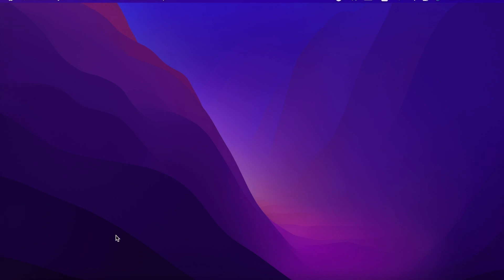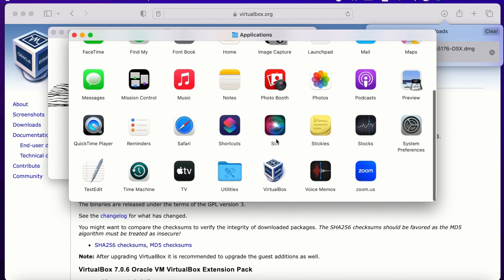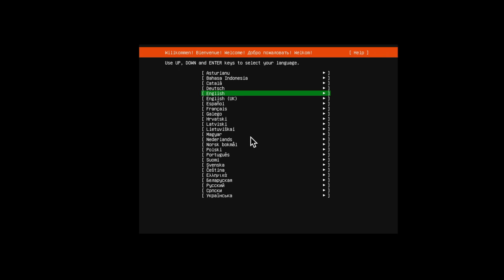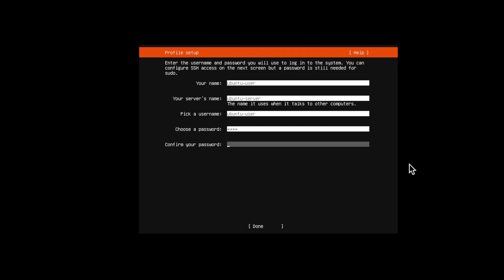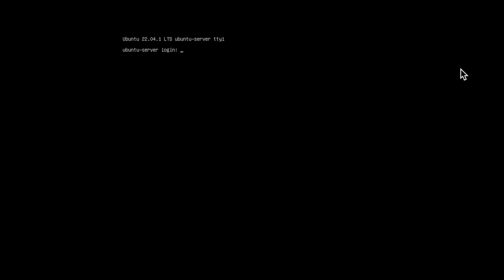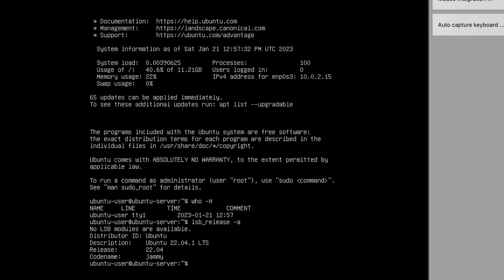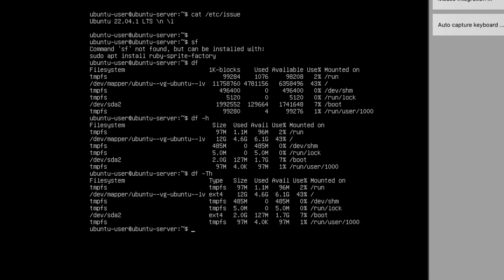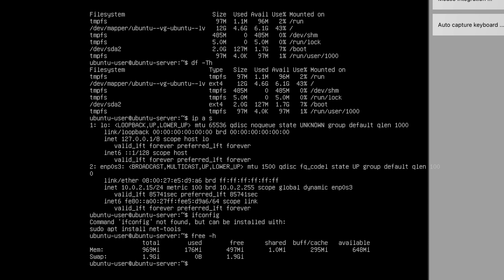[macOS] [2025] Install Ubuntu 22.04 Server on macOS using VirtualBox Guide for beginners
linux administrator Setup VirtualBox on macOS Monterey, install Ubuntu 22.04 server.